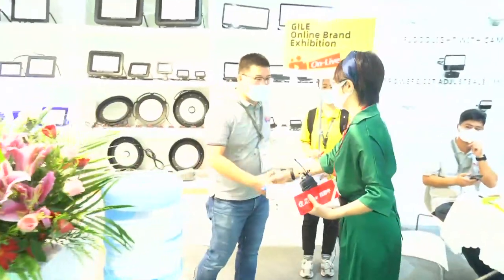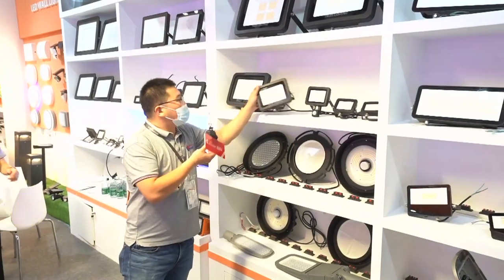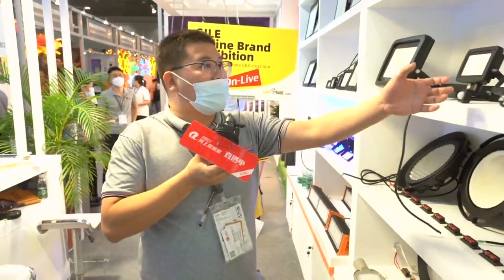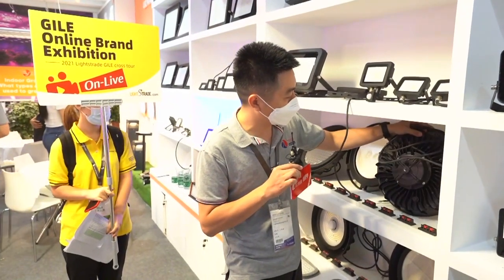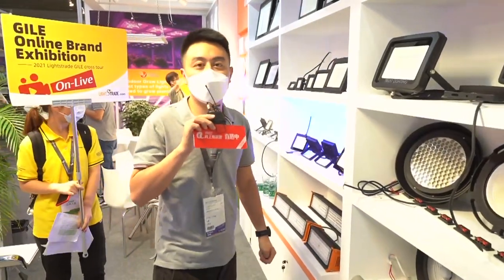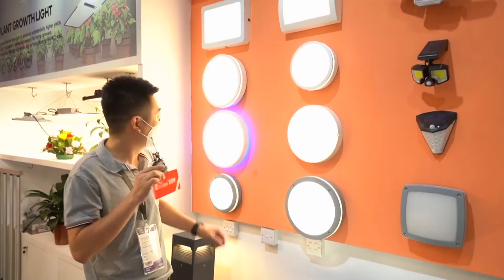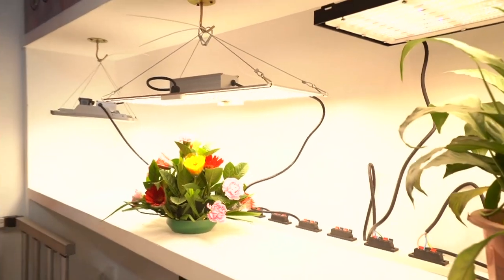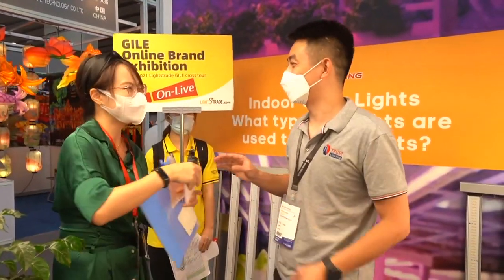Lightstrade GILE Cross Tour - YOURLONG LIGHTING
NINGBO YINZHOU YOURLONG LIGHTING CO.,LTD. Founded in 2008, is the specialized manufacturer of outdoor lights in Ningbo. After  10 years development, we have a R&D team of 5 persons, a production team of 5 QCs and 60 workers, who will ensure the good quality and timely delivery for customers. Besides, we build our own direct sales team NINGBO YOUR TRUST IMPORT & EXPORT CO., LTD in 2015. With independent R&D center, testing laboratory, automatic machines and organized marketing, our technical team, production team and sales team are commit to provide the best package of LED Lighting solutions for customers.

Products are alive, in order to bring the added value to our customers by offering products, we pay more attention to improve the quality of our products and the quality of our daily work. We are focusing on OEM manufacturing and R&D for following 3 ranges of outdoor lights:

1.LED FLOODLIGHTS

2.LED HIGHBAYS

3.LED STREETLIGHTS